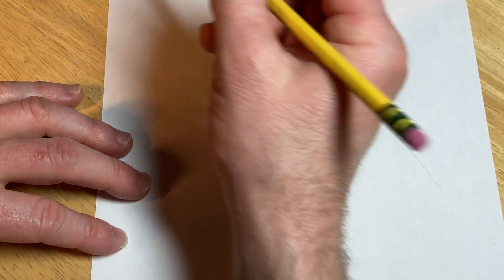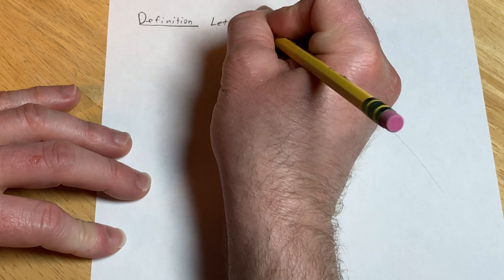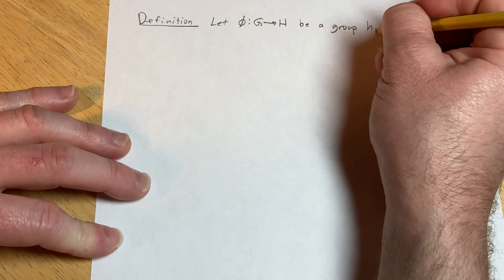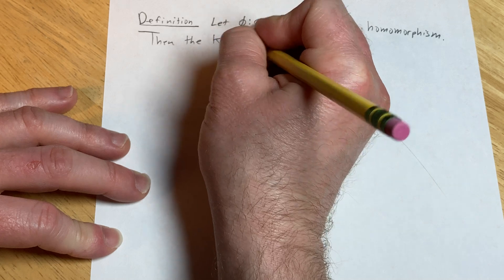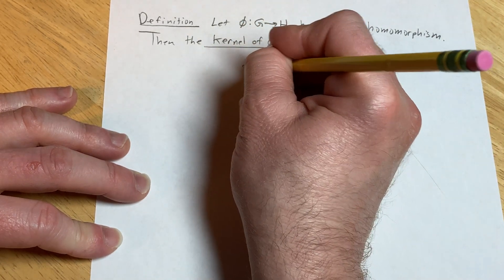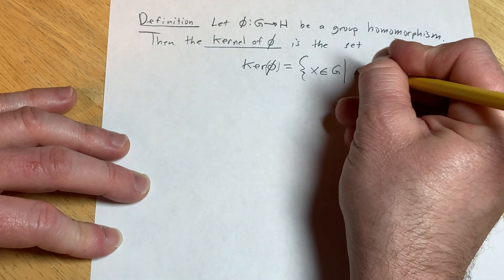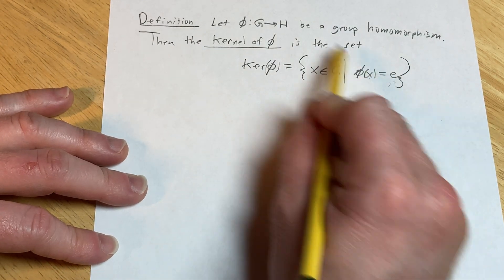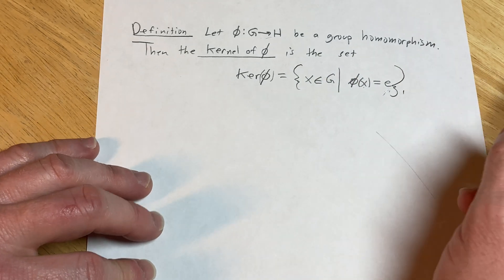Definition of the Kernel of a Group Homomorphism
We define the kernel of a group homomorphism. Let G and H be groups and phi from G to H be a group homomorphism. Then the kernel of phi is the set ker(phi) = {x in G | phi(x) = e }.